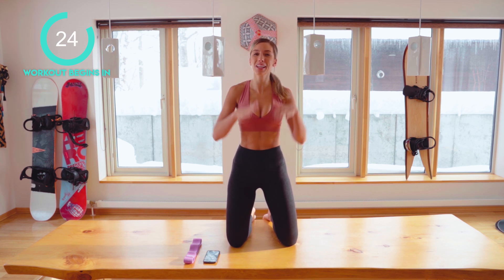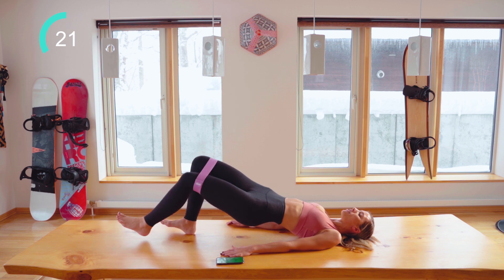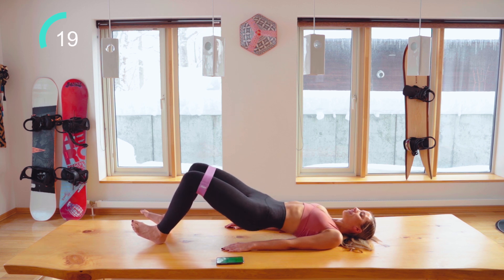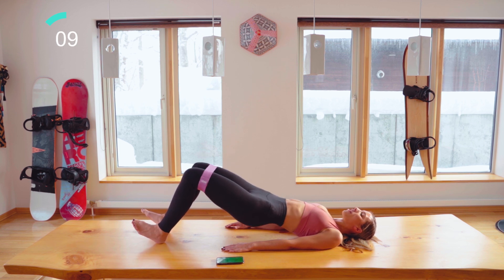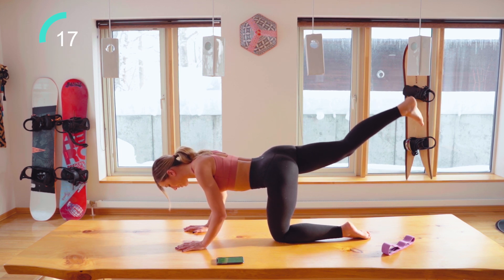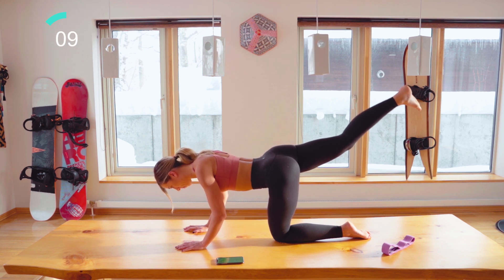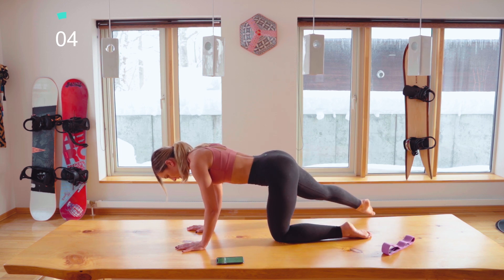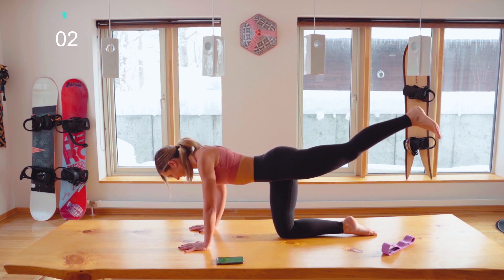BRAZILIAN BUTT LIFT 🍑 | Target the Under Butt Workout | 8 Minutes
Under booty workout to help build that 'Brazilian Butt'.